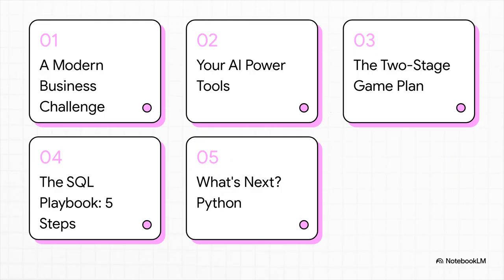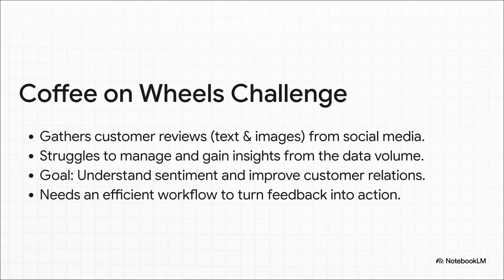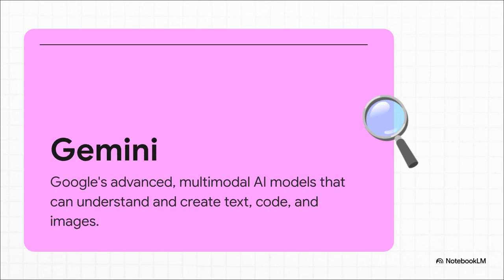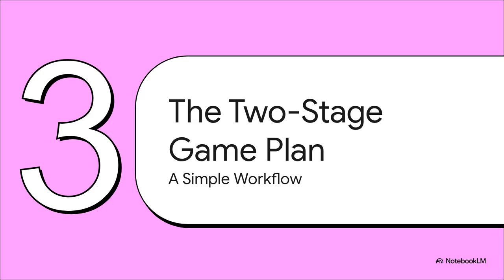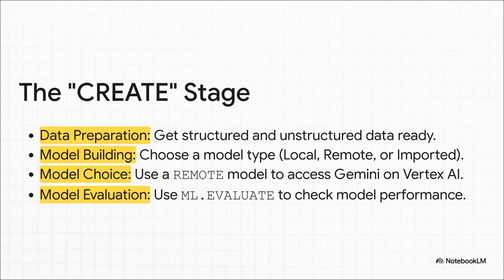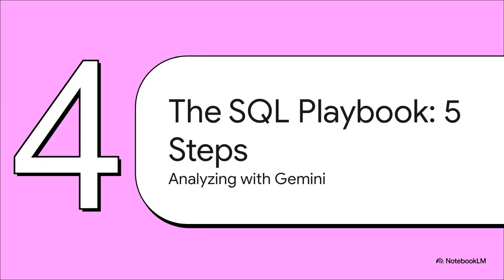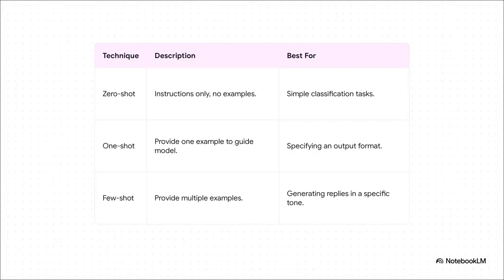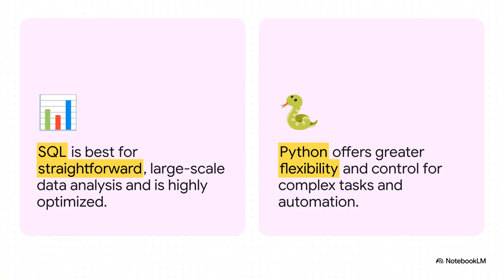Your Gemini & BigQuery Study Guide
It outlines a four-step workflow encompassing data ingestion, model creation, data analysis, and action generation, using BigQuery's serverless data warehouse capabilities and BigQuery ML (BQML) to access Gemini's multimodal generative AI models hosted on Vertex AI. The course details how to build and deploy AI projects within BigQuery using both SQL and Python notebooks, covering tasks from predictive AI like sales forecasting to generative AI for feedback generation and image analysis. It also describes the practical pipeline for analyzing customer reviews, which involves establishing a connection, constructing a multimodal dataset via object tables, creating remote models, analyzing reviews with ML.GENERATE_TEXT(), and taking action through prompt tuning.